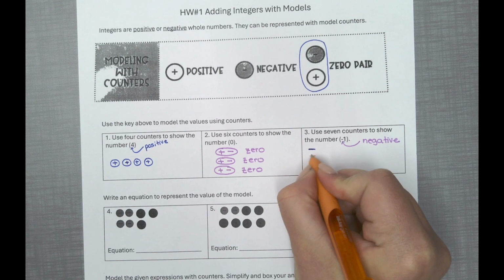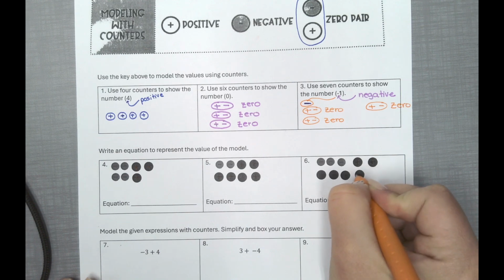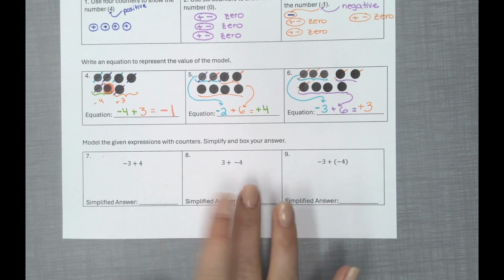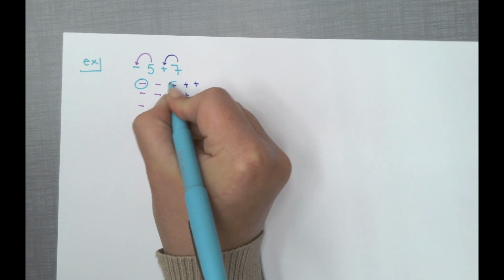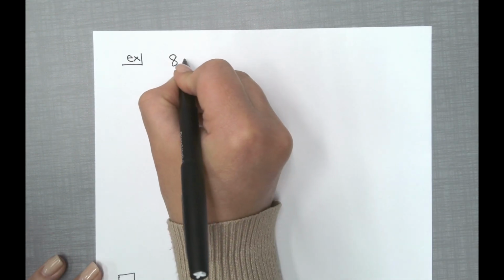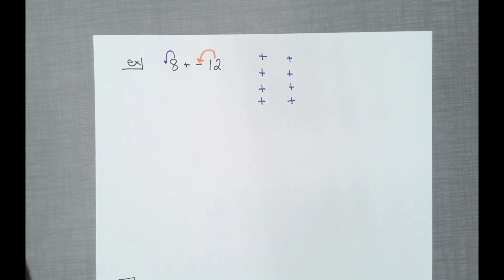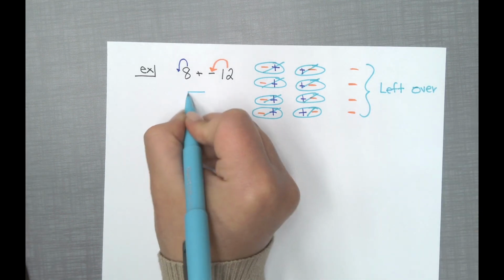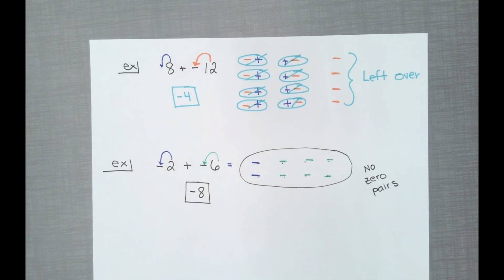Homework #1 Help Math Foundations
Help on homework #1.